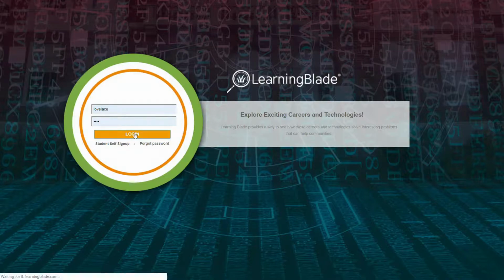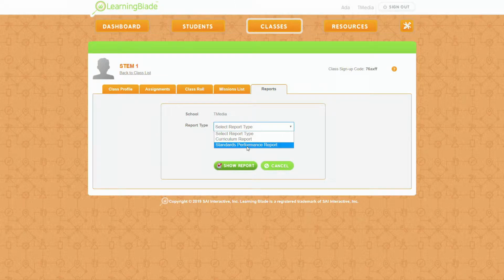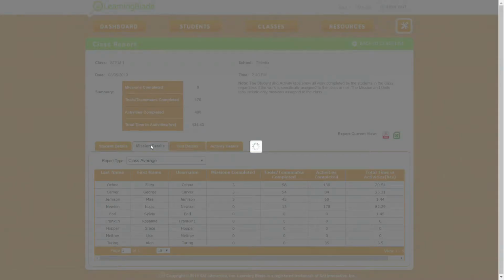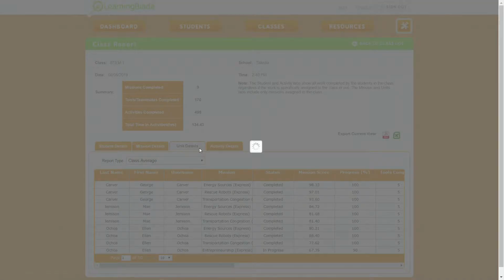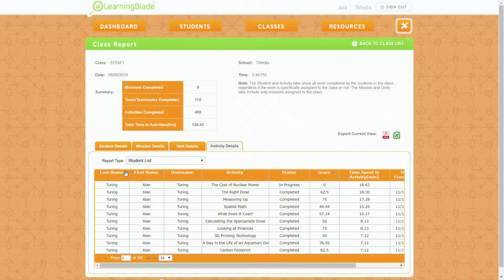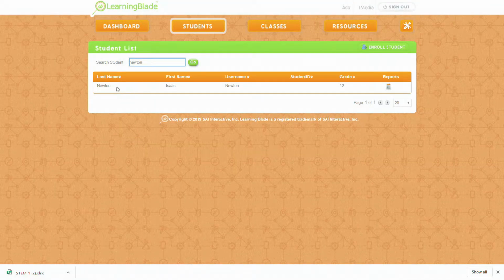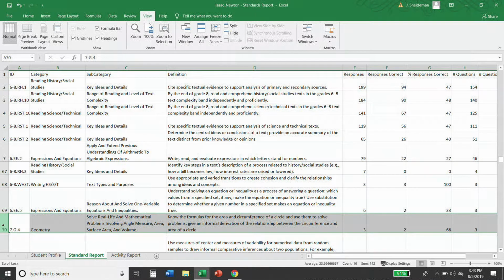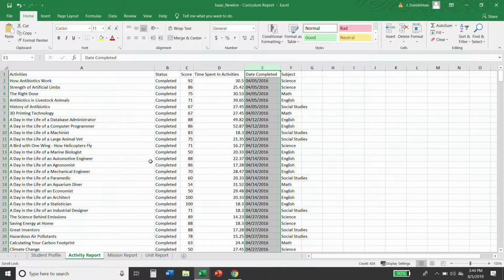Learning Blade Training - #9 Student Progress Reports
In this short video, you will be able to see how to pull data reports on student progress. This video will also go through the process of sorting the data in excel.